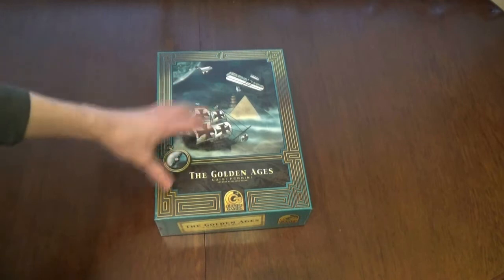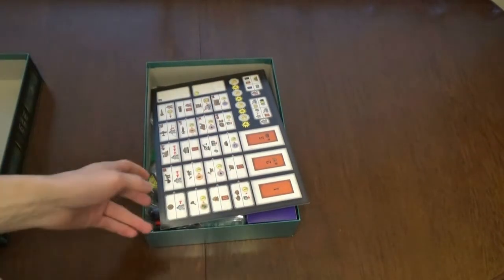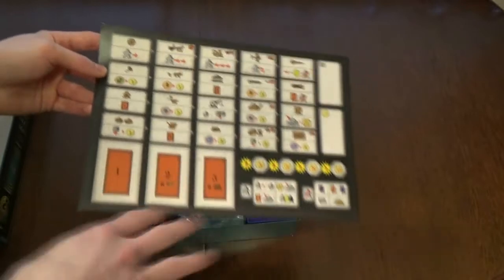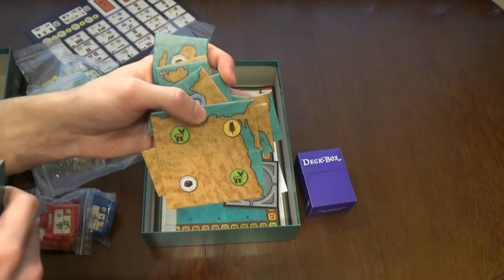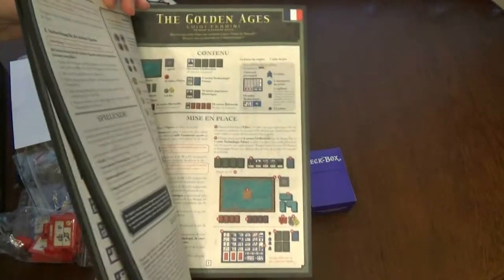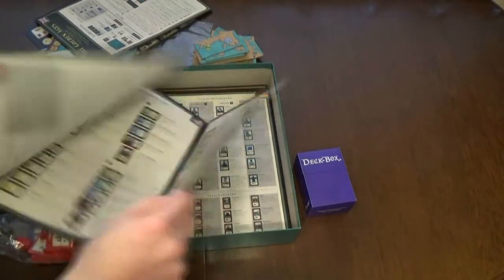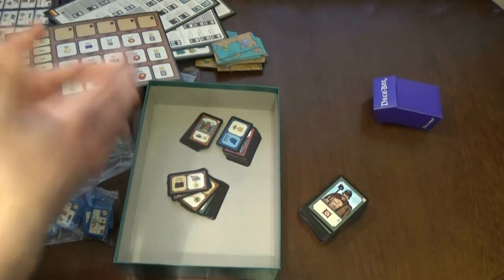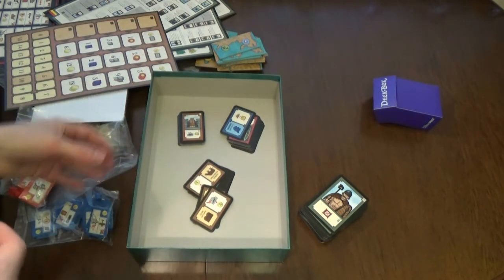Components Series with Ilja: The Golden Ages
In this series I will show you our games, talk about the components, quality and inserts in them.